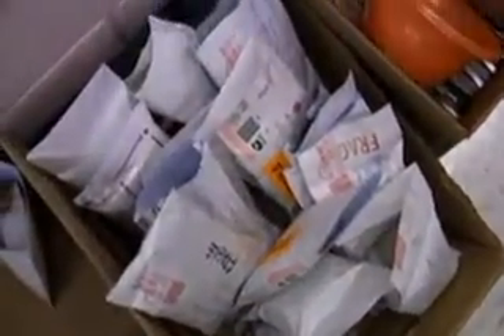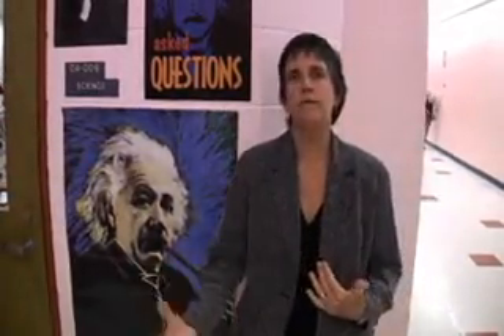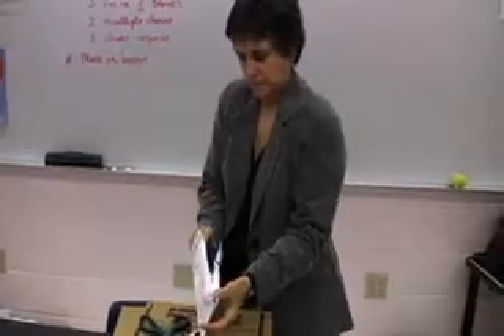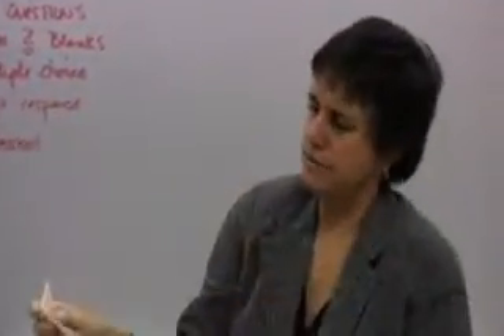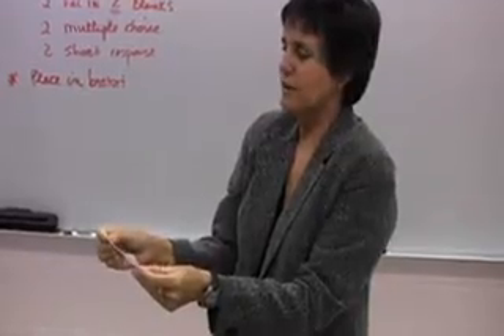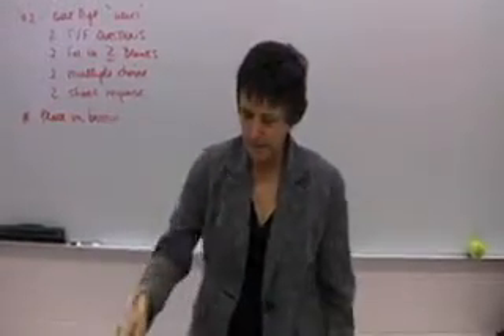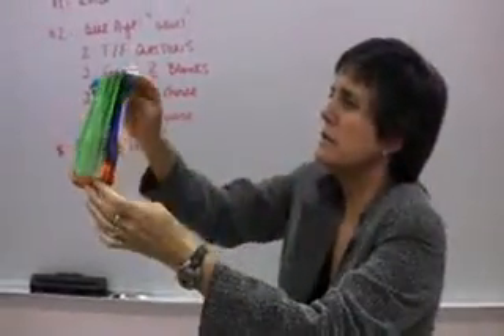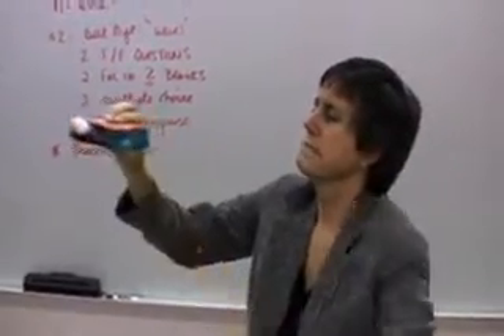Ship A Chip Challenge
8th grade science teacher Robyn Freeman presents the Ship A Chip Challenge at Kanapaha Middle School on Wednesday, December 2, 2009.--(Aaron E. Daye/The Gainesville Sun)